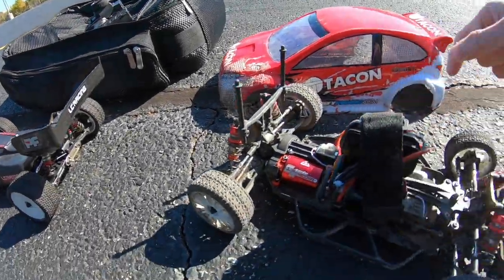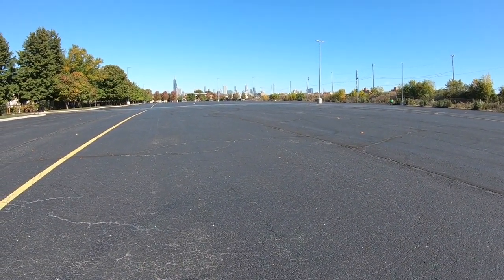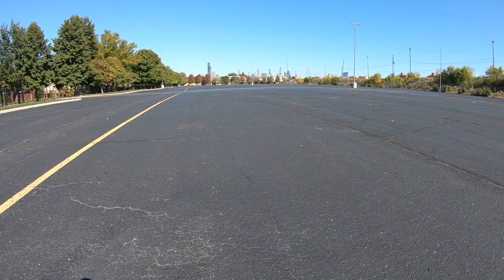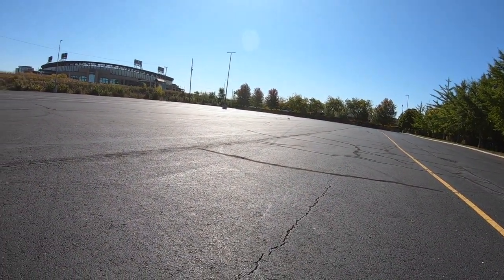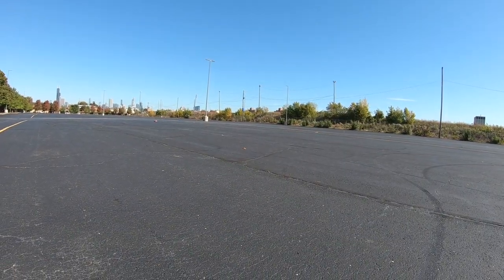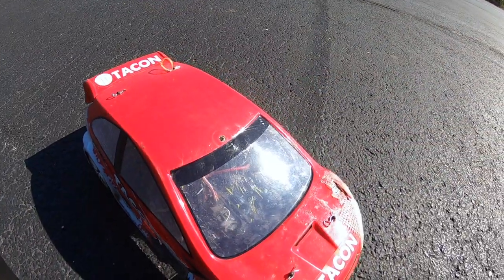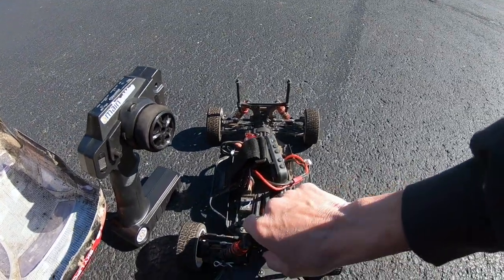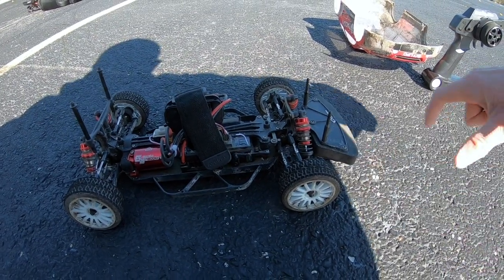Why Tacon Ranger/Lcracing Rally is King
video intended for viewers 14 and up

My main charger with outstanding warranty coverage:

While I like hunting for bargains on ebay and throughout the internet,
I have pretty good experience with Banggood For my Rc needs:

遙控車  원격 제어 차
リモコンカー.   remote control na kotse.  ਰਿਮੋਟ ਕੰਟਰੋਲ ਕਾਰ
điều khiển xe từ xa.    รถควบคุมระยะไกล   voiture télécommandée.   Carro de control remoto
zdalnie sterowany samochód.   автомобіль дистанційного керування.  carro de controle remoto. mobil yang dikendalikan radio
auto telecomando.    mobil remote control रेडियो नियंत्रित कारें